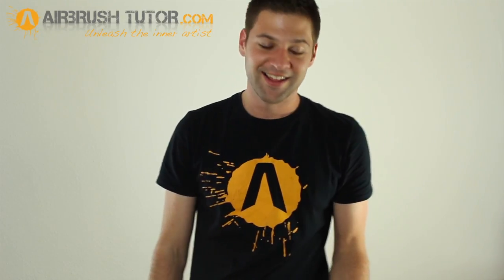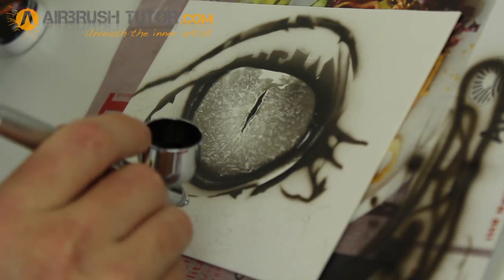monotone croc 2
Quickly demonstrating the use of erasers, scalpels and other media to create cool highlights in monotone artworks.

Questions?